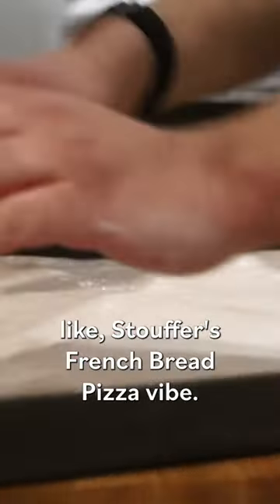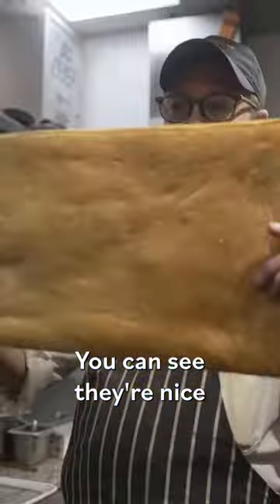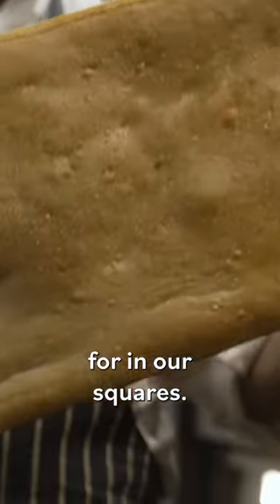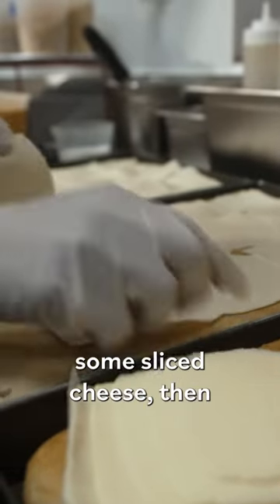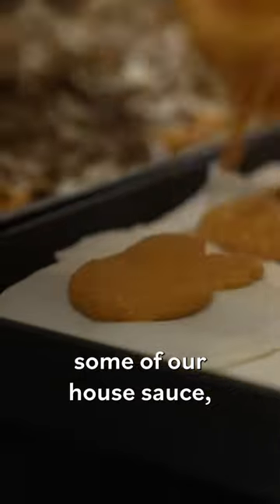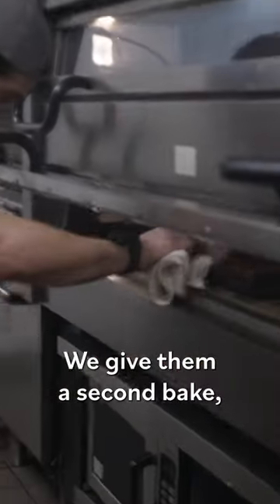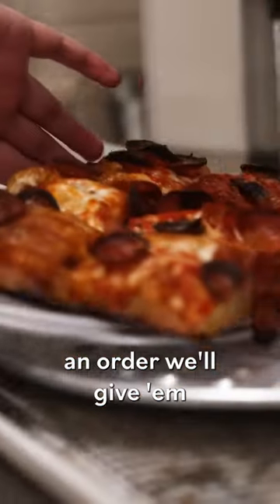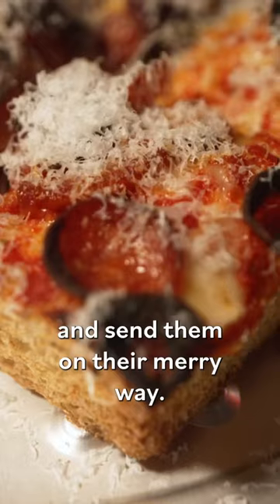Any Stouffer's pizza fans out there? 🖐️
Wylie Dufresne is not your typical pizza-maker. The award-winning, fine dining chef-turned-pizzaiolo pushes the possibilities of traditional pies at Stretch Pizza in NYC. At this slice shop, you'll find soy sauce in the dough, smoked eggplant in the sauce, and Ritz crackers in the meatballs.